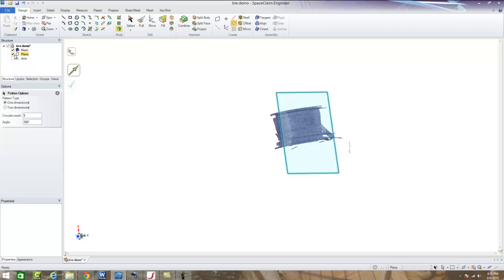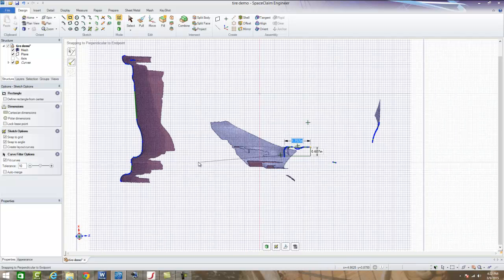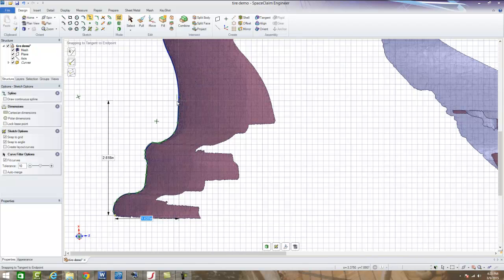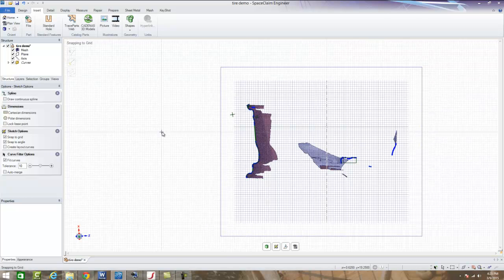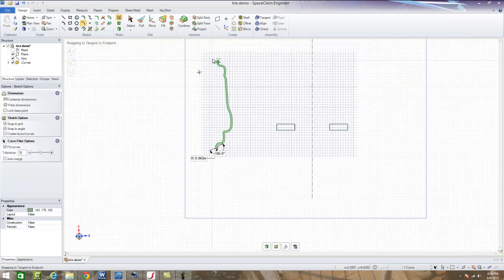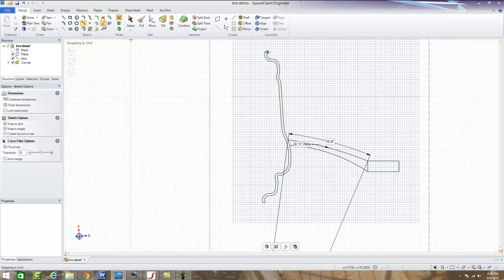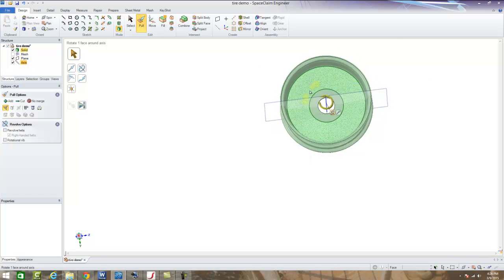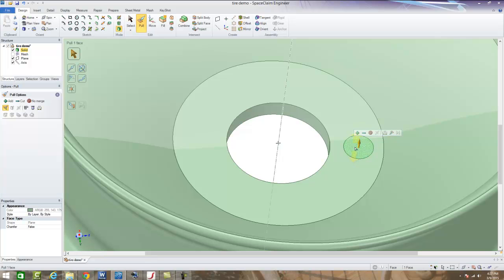Spaceclaim Wheel Video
wheel demo